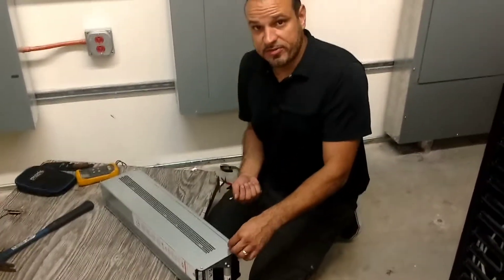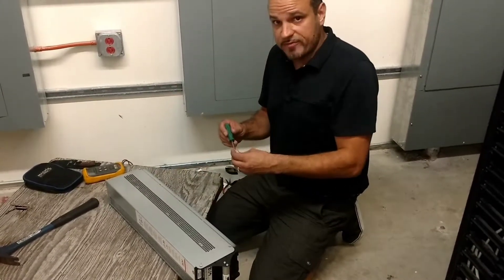APC Symmetra PX Battery Installation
The video demonstrates the battery replacement of this UPS backup.